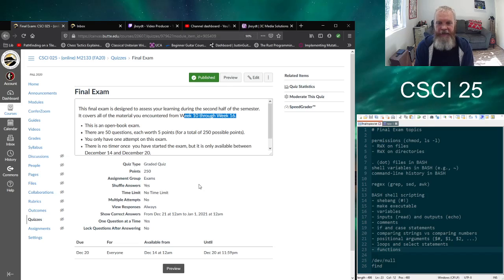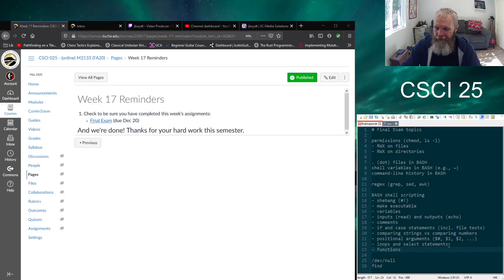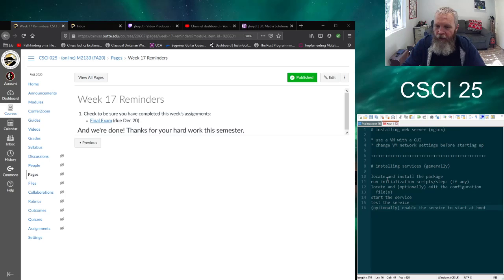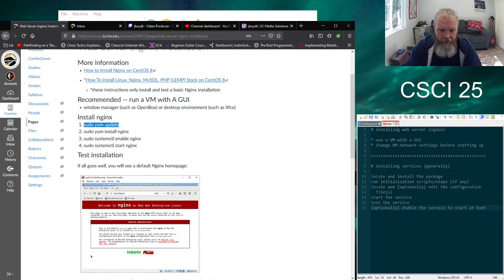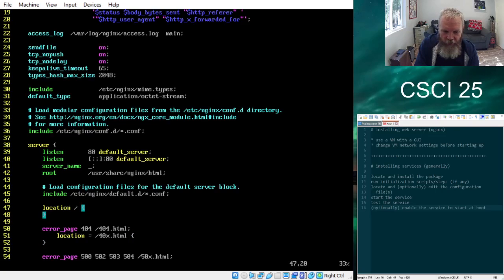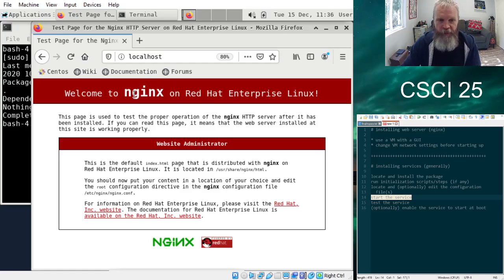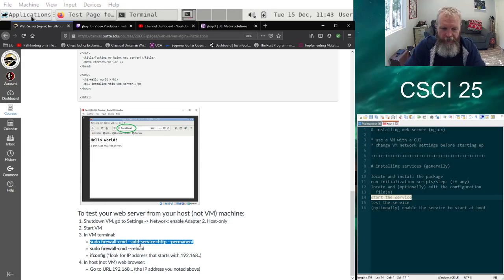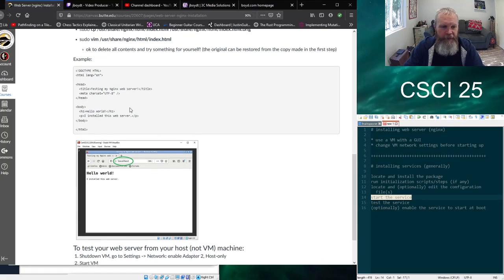CSCI 25, Tuesday, December 15, 2020, 11:00am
review for final exam; install and test web server (Nginx) -- Watch live